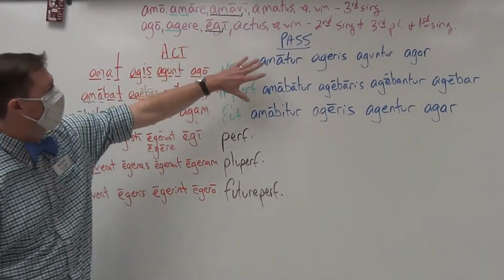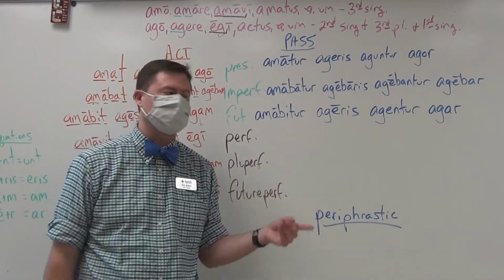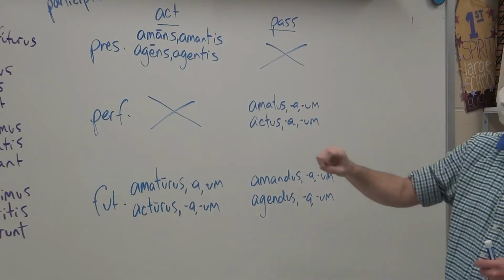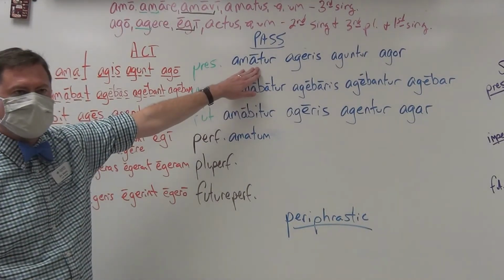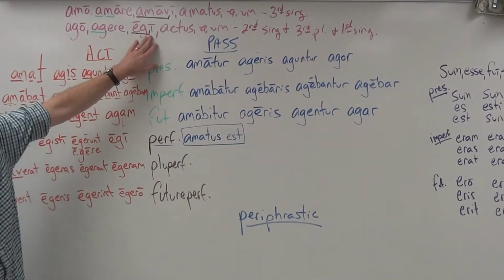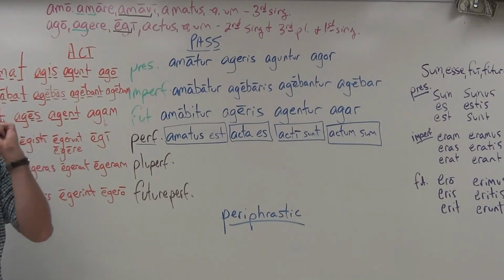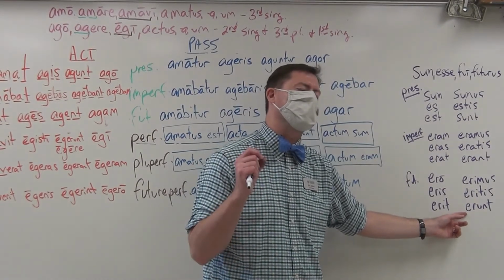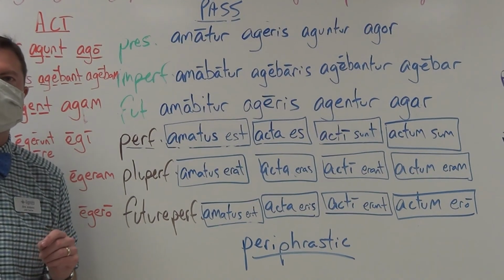Verbs-perf. , pluperf. , fut.perf. PASSIVES-periphrasticss